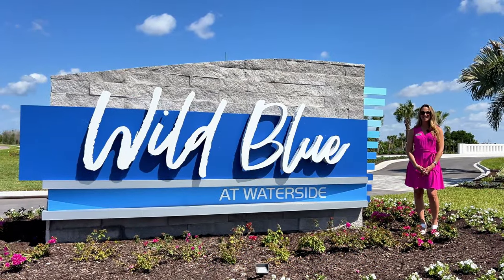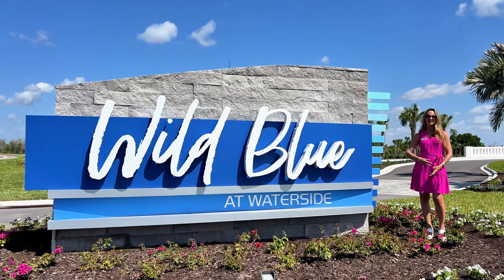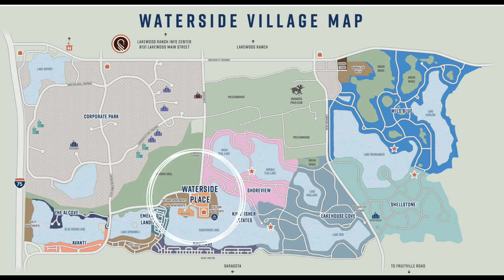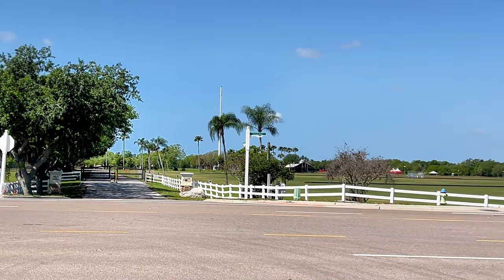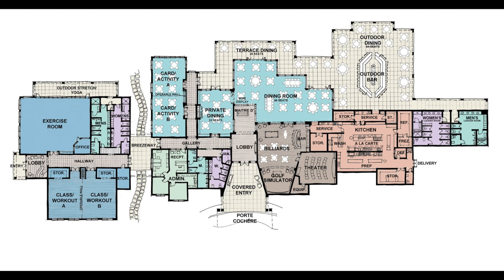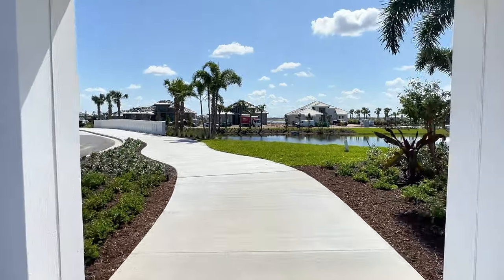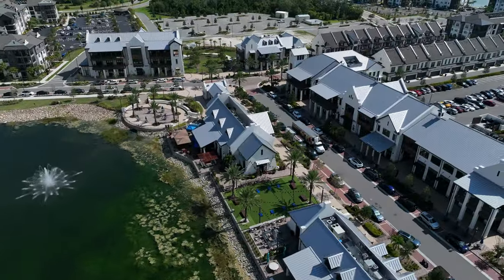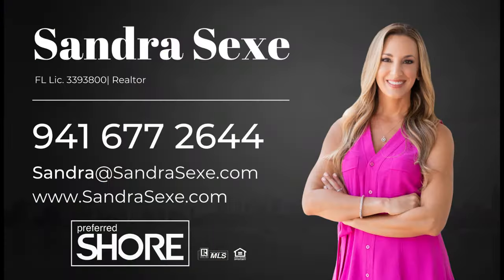Arthur Rutenberg Models at Wild Blue at Waterside in Lakewood Ranch | Taura and Atwater Plans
Wild Blue at Waterside in Lakewood Ranch is the newest luxury community. Models are now open, and sales are already booming! Wild Blue features a collection of single family and estate homes from the region’s finest luxury builders. In this video, I feature the two GORGEOUS models, the Taura and Atwater, built by AR Homes by Arthur Rutenberg. These models have both sold, but they are currently building a replica of the Taura model which is available and offered at $2,805,475.
The community will have resort style amenities to include a resort style pool,  cafe/bar, fitness studio, workout classes, golf simulator, theater, clubhouse with social events and more, all just minutes to the fabulous Waterside Place filled with restaurants, shopping and more!
Single family homes start at 2,300 to over 4,000 sqft and estate homes over 4,500 sqft! Pricing starts in the $800,000's for some builders.
I also cover all of Sarasota and Manatee counties :)